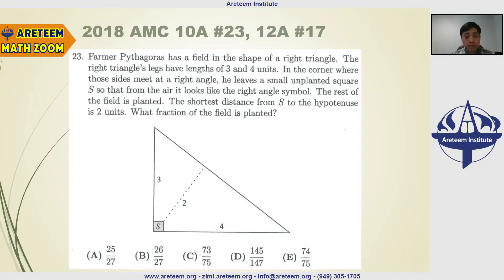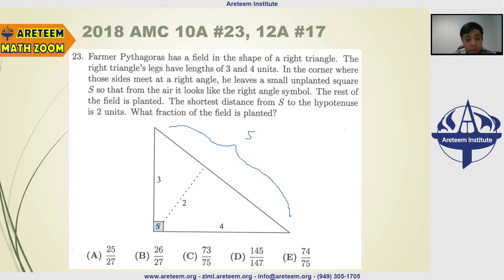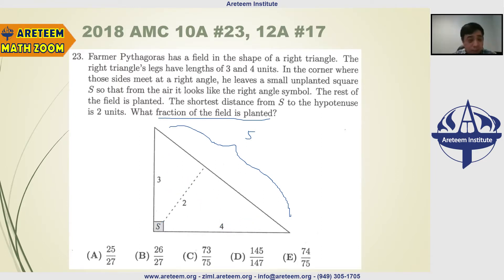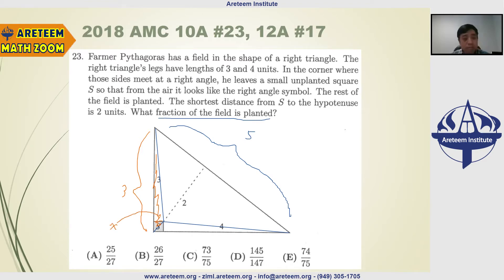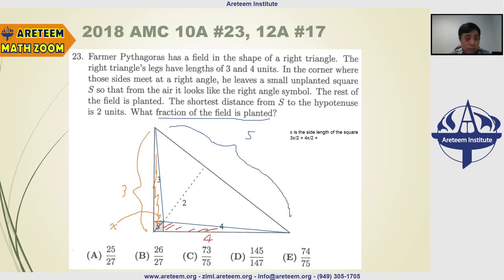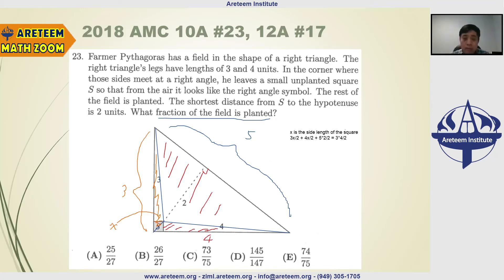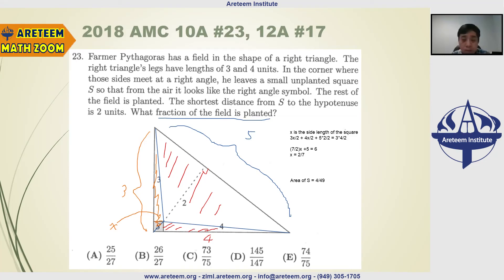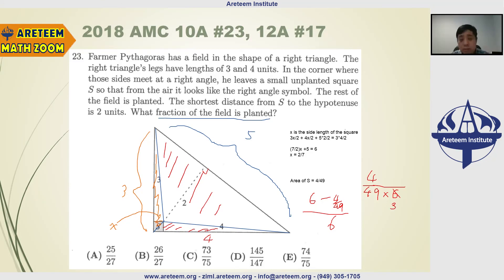2018 AMC 10A Problem 23 Solution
Dr, Kevin Wang reviewed the solutions of all the problems on 2018 AMC 10A and 12A contest.